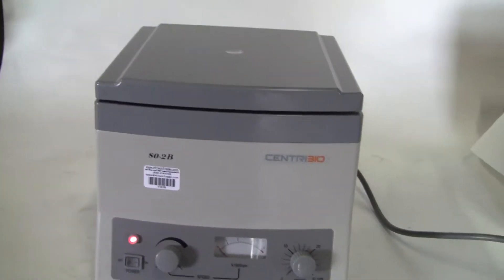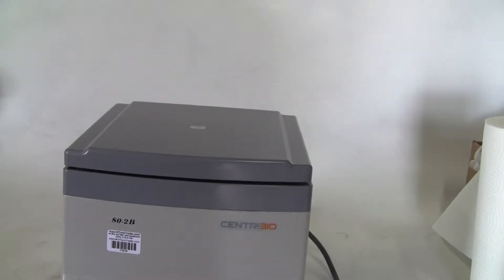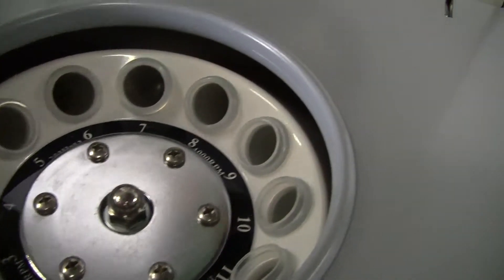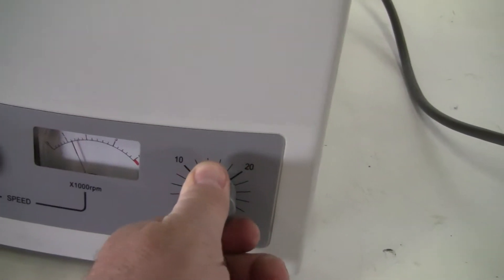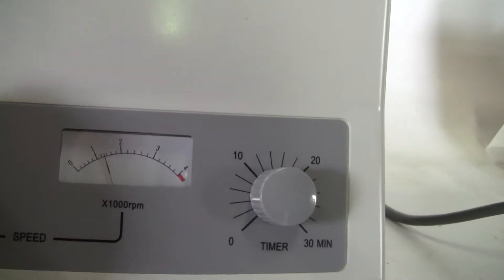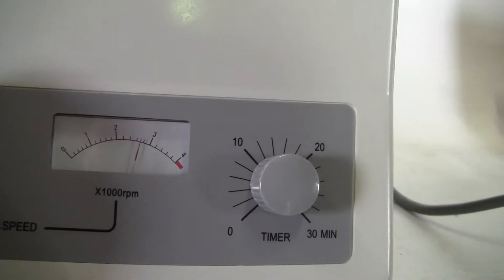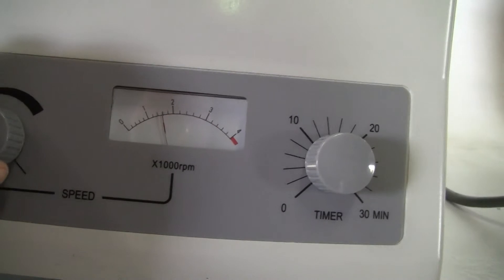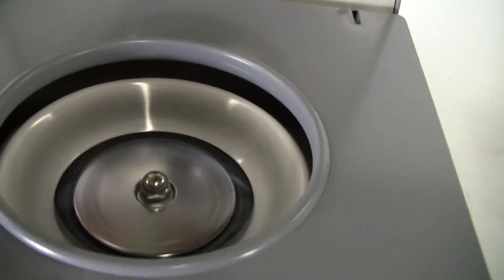Centribo Benchtop Centrifuge model 80 2B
For sale from " " - Centribo Benchtop Centrifuge model 80 2B. Maximum capacity 240 ml. Maximum speed 4000 rpm. 110v, 60 Hz.